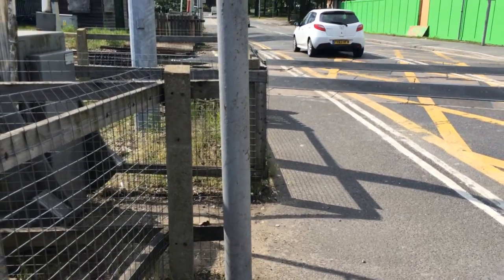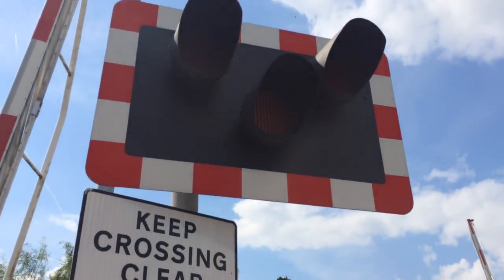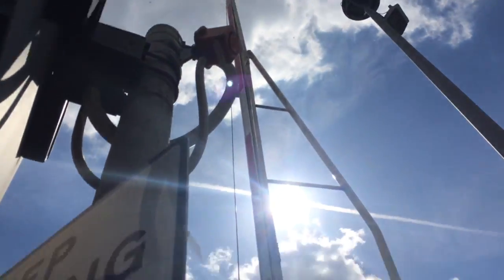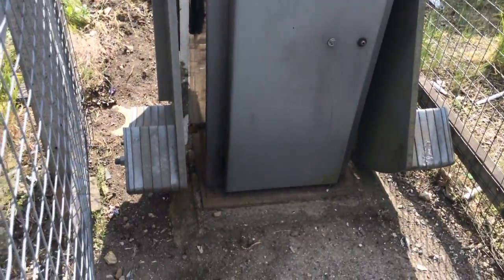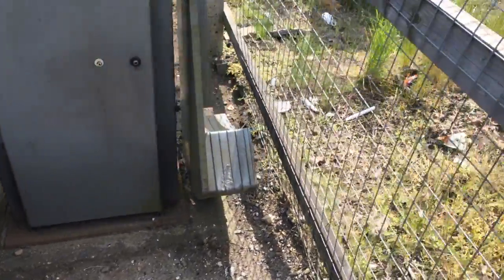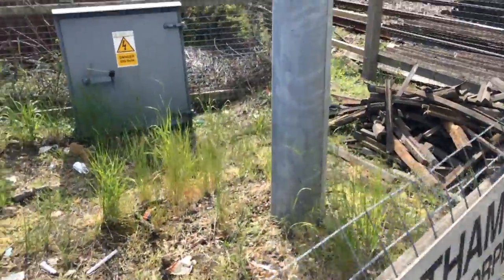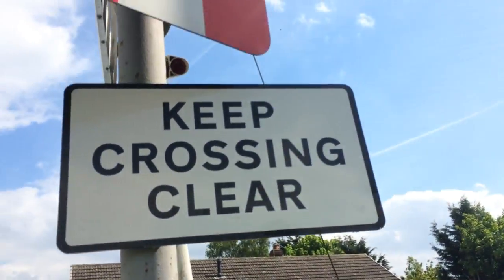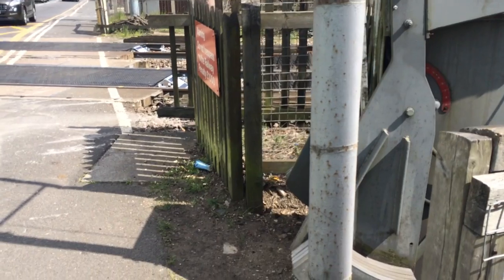Intro to Boultham L/C Part 1/2 (May 2016)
Hosting a wide range of videos suiting all requests and needs from viewers. Train ID, Destination and Origin's will be noted in the description of the video, to allow readers to understand what is being said.

Videos Brought To You ALWAYS Between 480p and 720p. Videos may be upload in 480p, but after that will be a flow of 720p videos to account for the lower quality before hand.